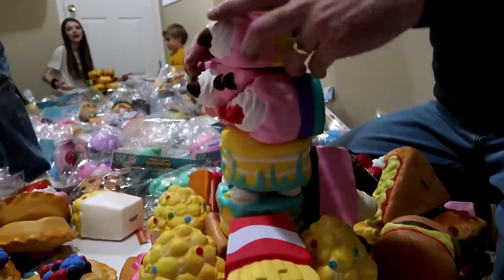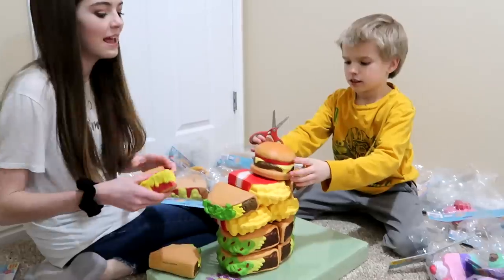Squishies Pile High Tower Challenge / That YouTub3 Family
In this fast challenge we pile squishies as high as we can in ten minutes.  Which team will win?

Orb Taco Squishy
Orb Popcorn Squishy
Orb Cheesecake Squishy